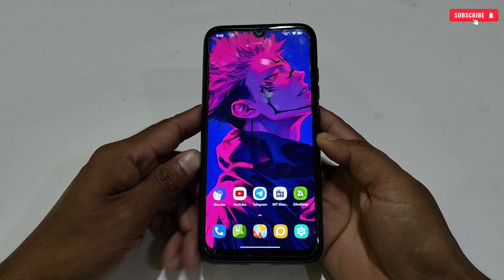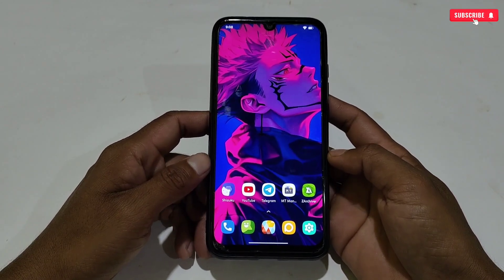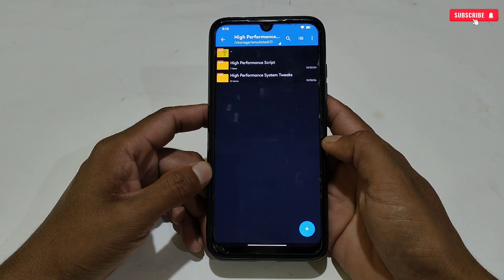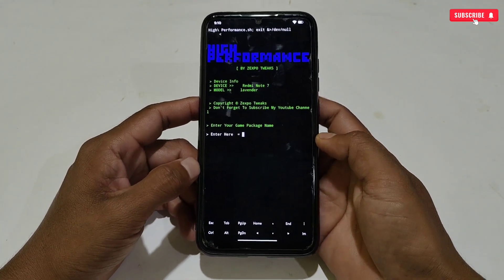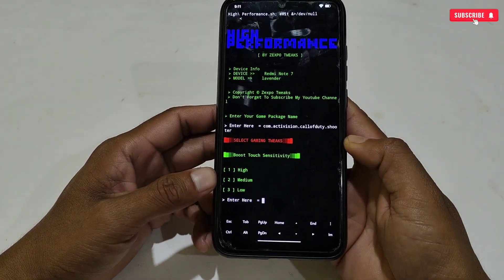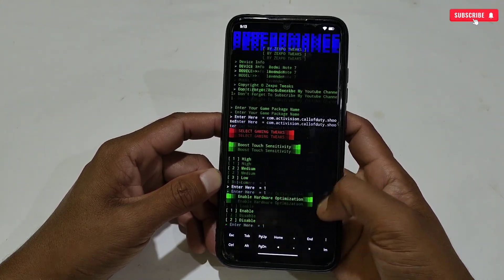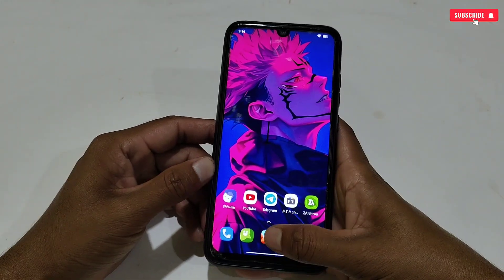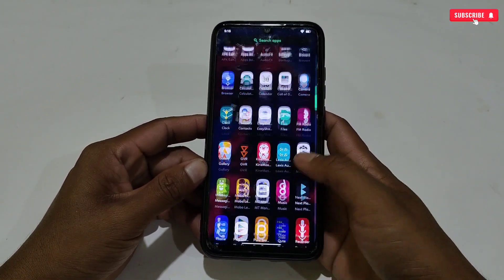Get High FPS And Performance Without Root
Queries Solved-
overclock android no root
overclock android
overclock
no root